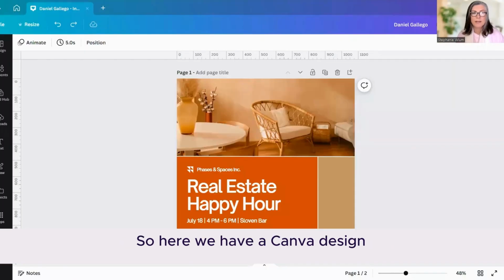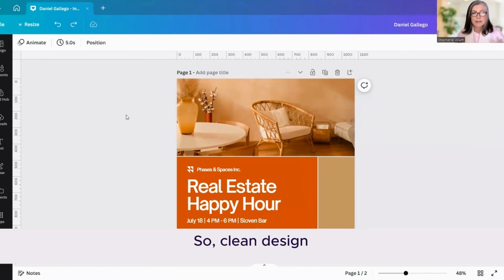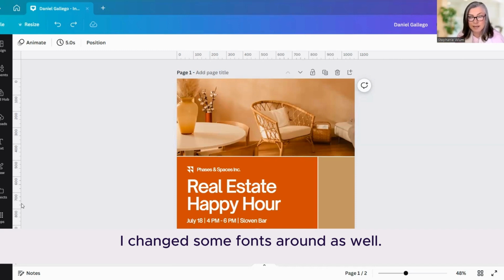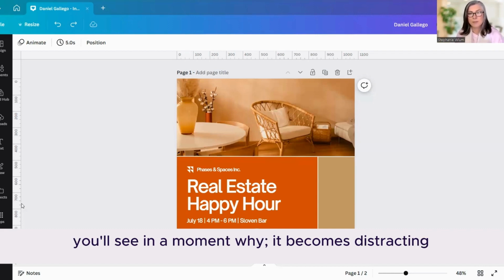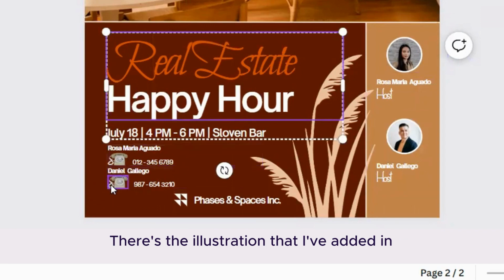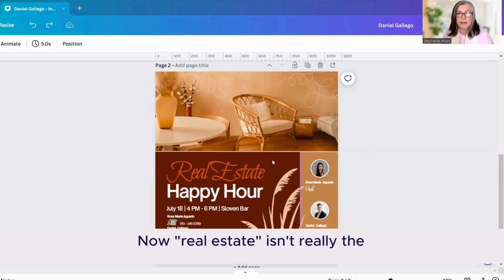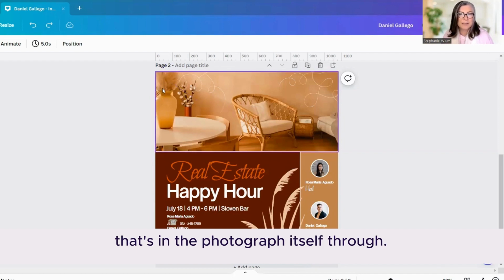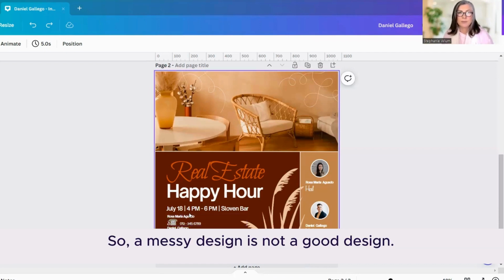Avoid These Design Mistakes for a Sleek Look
A messy design is the equivalent of TL;DR

Do you make these design mistakes causing your audience to scroll past instead of staying, reading, and interacting?

- for your 30 days of Canva pro for free if you are completely new to Canva.